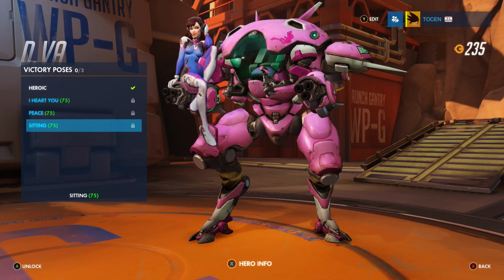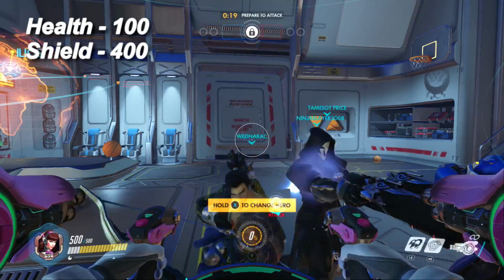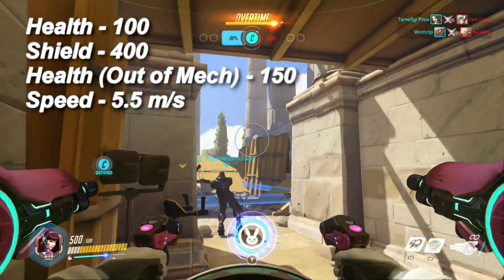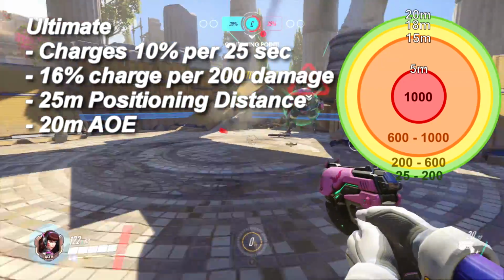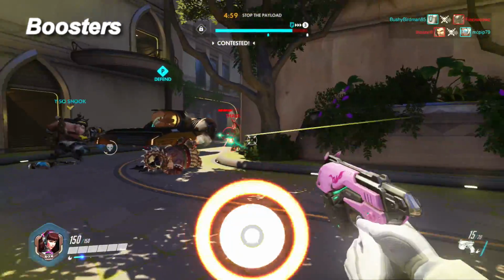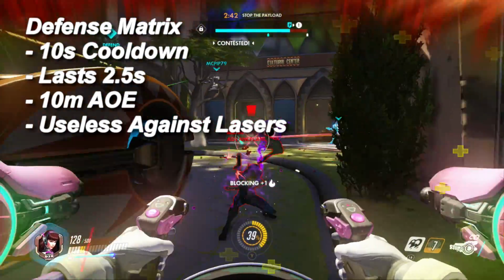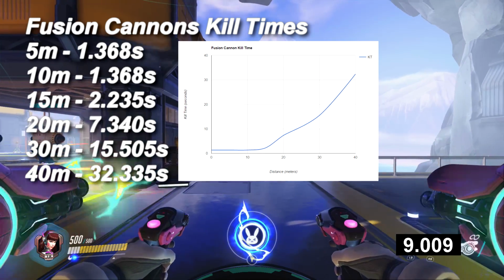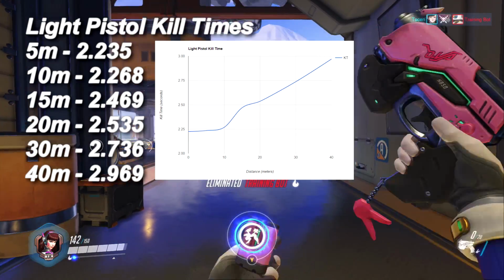Overwatch - D.Va | DEEP ANALYSIS | Stats and Kill Times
The DEEP ANALYSIS of the hero; D.Va, in Overwatch. The ultimate guide for D.Va's stats and Kill Times for all of her moves and weapons.

D.Va

Base Stats –
Non mech health – 150
Mech armor – 400
In mech health - 100
Speed – 5.5 m/s
30 hit damage

Self destruct –
 10 charge every 25 sec
16 charge for 200 damage
4.2 secs to explode
 1000 damage epicenter
20 m radius

Call Mech –
 60% charge for 200 damage
 64s total
Gives you if used self destruct
Immobile for 2 secs (vulnerable) all damage transferred to mech as soon as you press action
Cant shoot till or ability for 2.8

Boosters –
 5 sec cooldown
 12.5 m/s
125% faster
2 secs
25m distance
25 damage
Launch others up to 10 m

Defense Matrix –
 10s cooldown
2.5 secs
Objects 10 m in front
Stops only projectiles. No launchers or lasers

Fusion Cannons –
 Infinite
 8 pellets per shot
0.5 – 3 damage per pellet
6.8 rps
 0 reload time
 24/48 damage per shot

Light Gun-
 20 rounds
 1 shot
 7.4 rps
 14/28 damage per shot

Kill times –
 Light pistol
 5 – 2.268
 10 – 2.235
 15 – 2.469
 20 – 2.535
 30 – 2.736
 40 – 2.969

 Fusion cannon
 5 – 1.368
 10 – 1.368
 15 – 2.235
 20 – 7.34
 30 – 15.505
 40 – 32.335